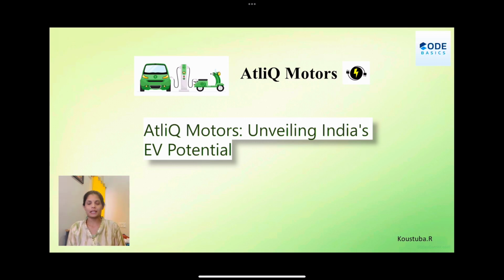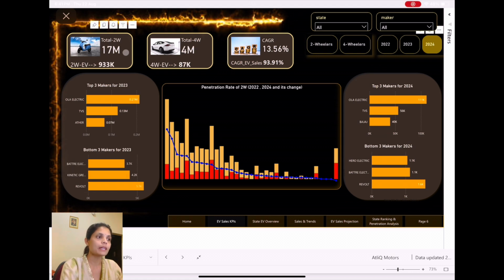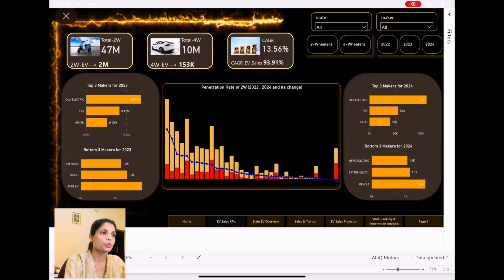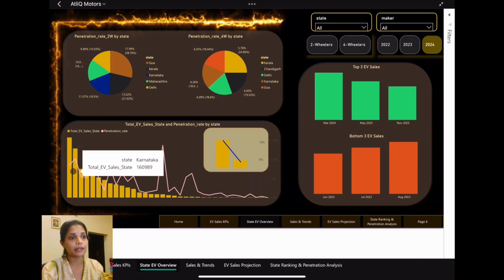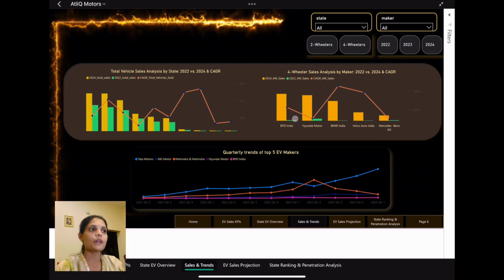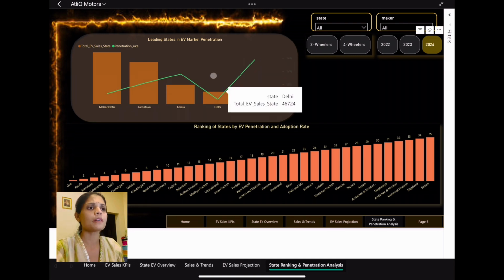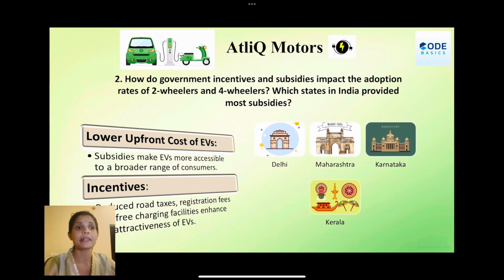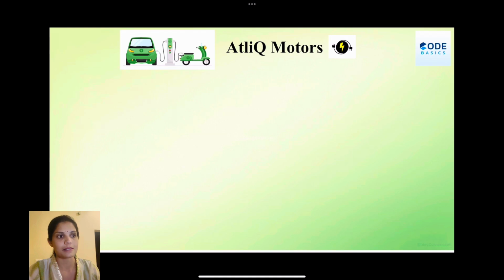26 August 2024